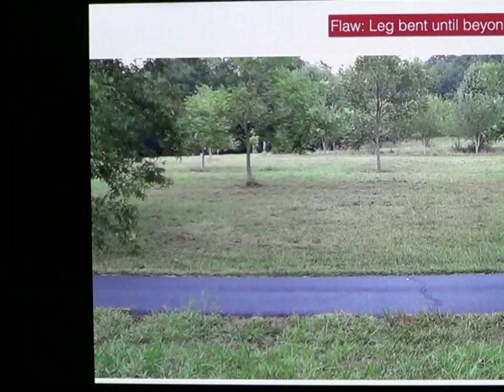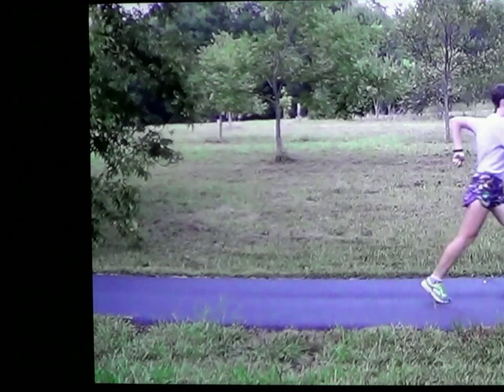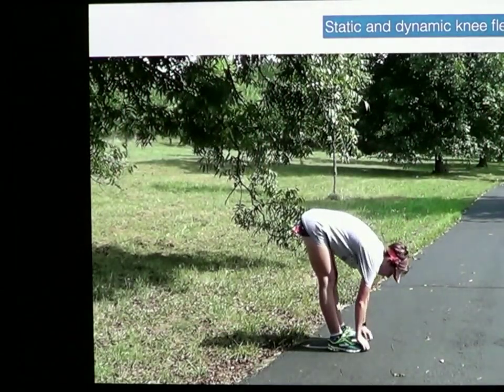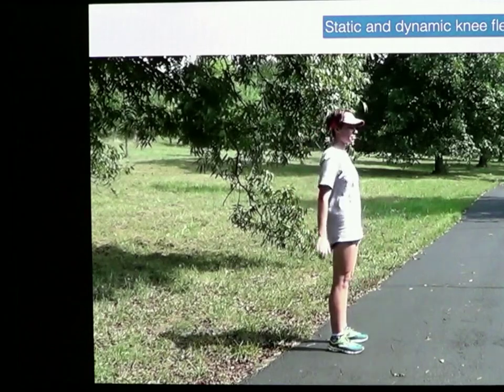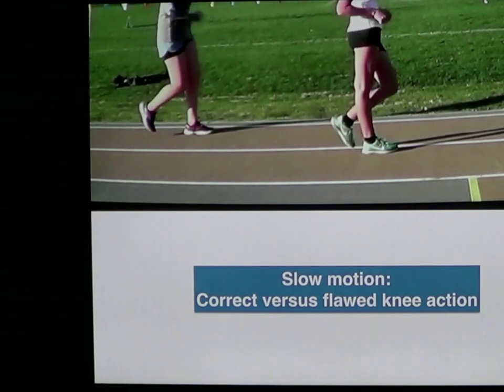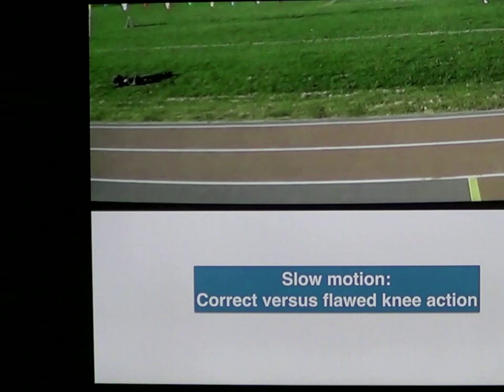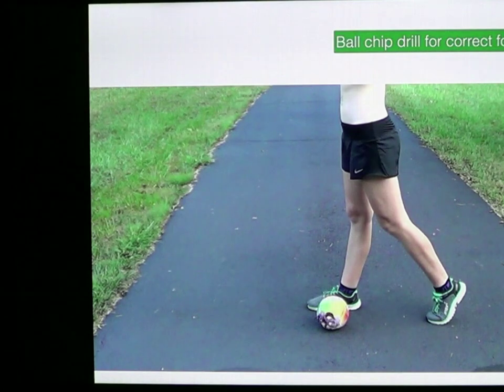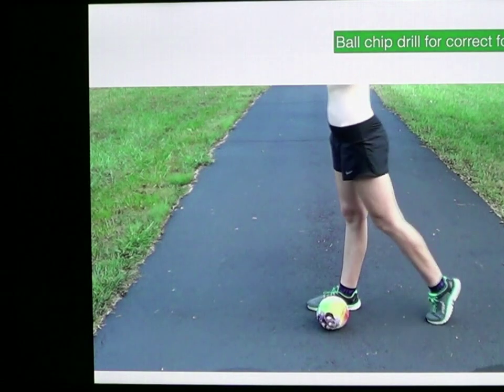Racewalking: Getting the Knee Straight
A common flaw in beginners is failure to get the knee straight at the moment of first ground contact. This video shows drills--such as chip and sweep--to help correct this error.